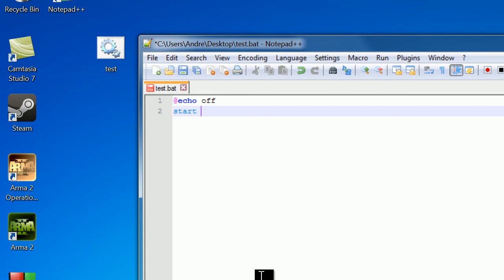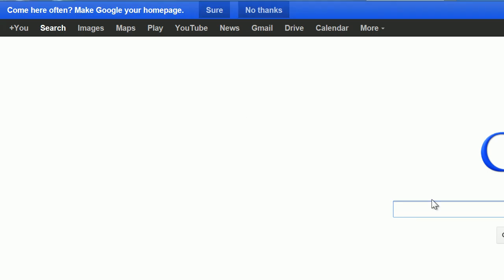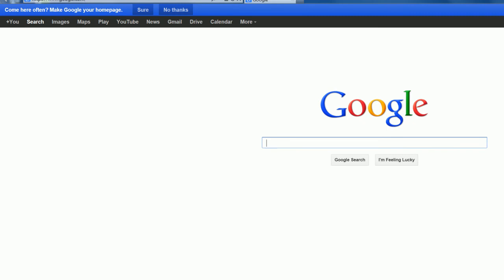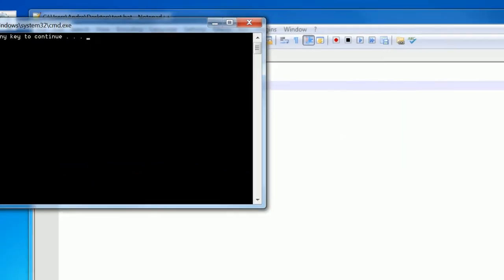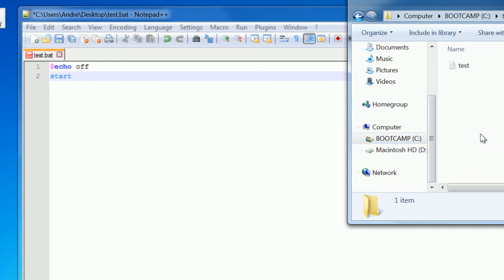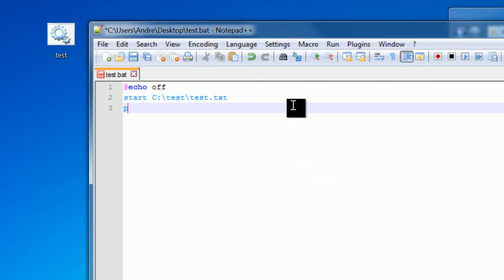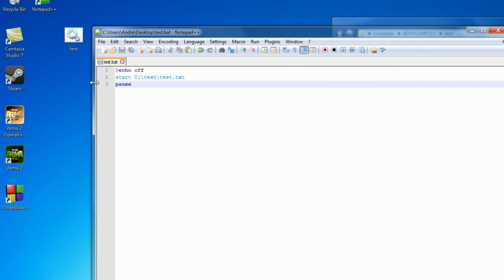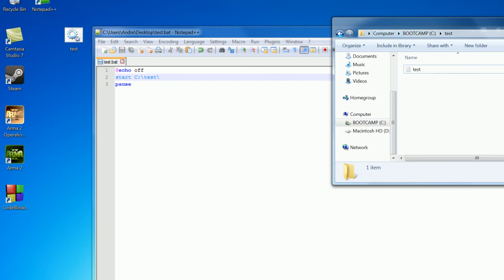Batch scripting 6 start command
Learn how to open files, programs, and websites with the start command in windows batch scripting.